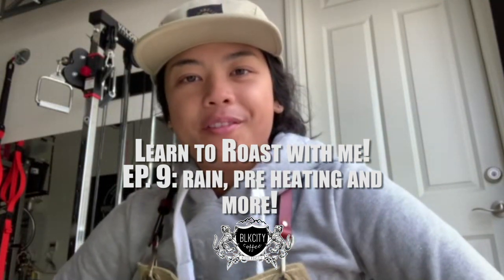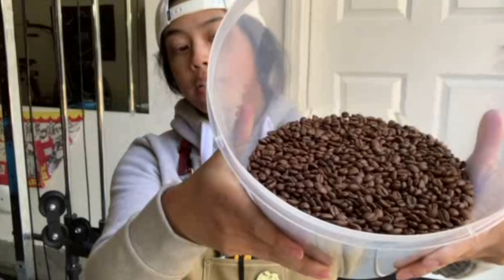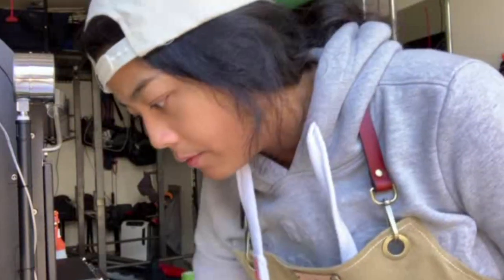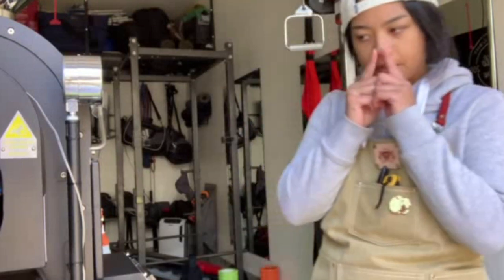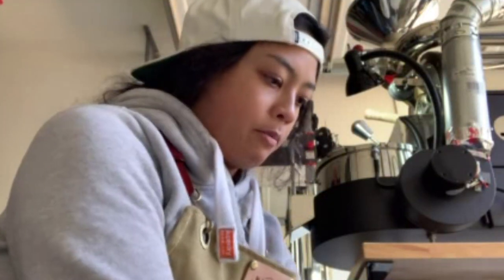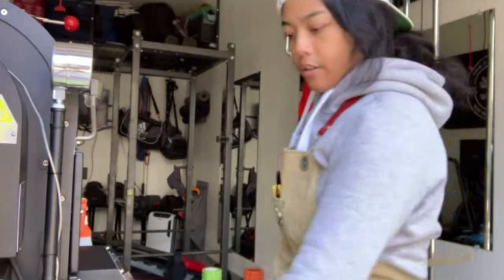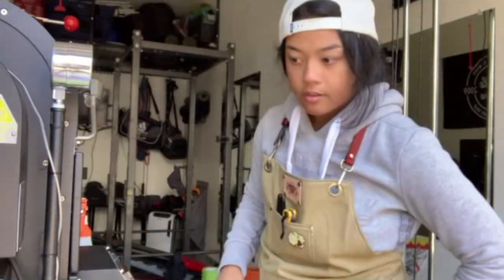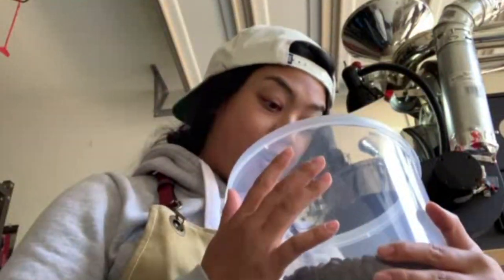EP 9: Rain, pre-heating and more! - Blkcity Coffee vlog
We're back with another episode of getting used to my new 1kg roaster from Mill City Roasters.
I'm learning how to preheat and and move through more of the motions with Natural greens from El Salvador!